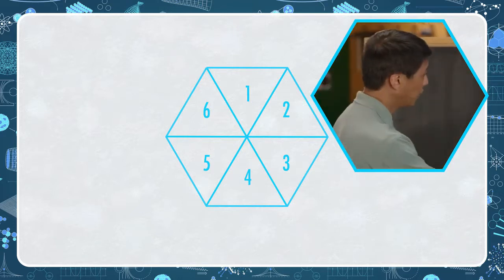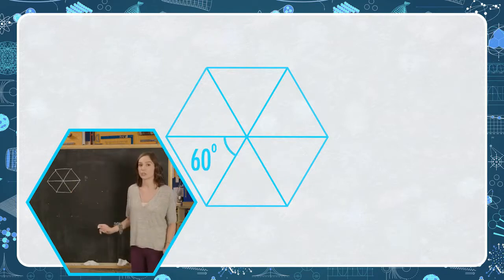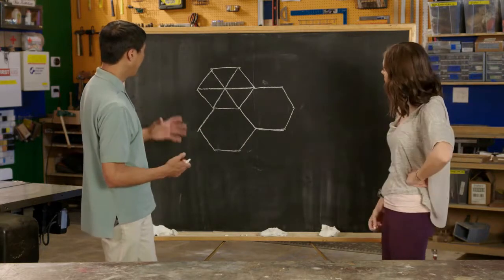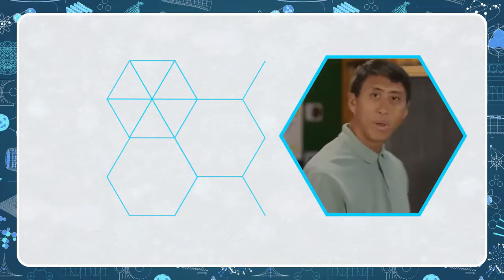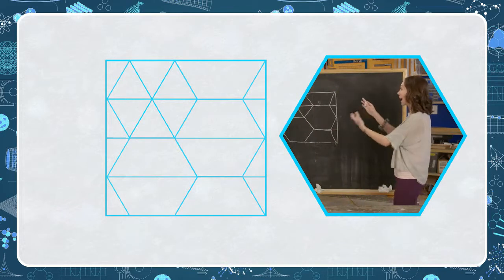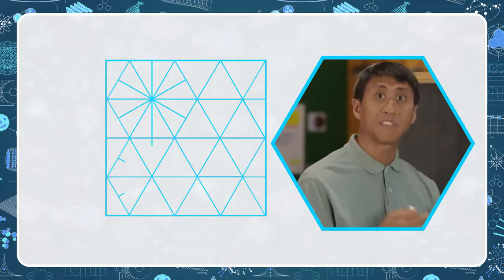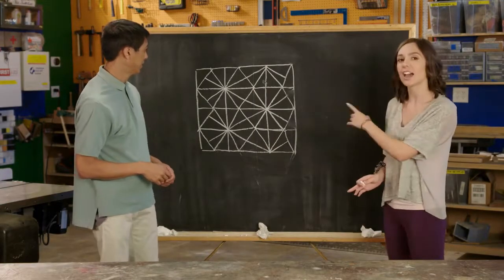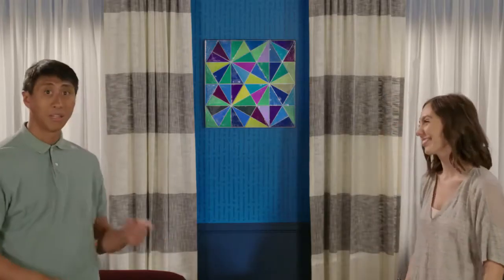Big Ideas Learning - Making a Design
In Chapter 14 of Big Ideas Math - Modeling Real Life (Grade 4) students begin to learn how to Identify Symmetry and Two-Dimensional Shapes.

This STEAM video shows students how they can use these methods to make a simple art design to hang on a wall.